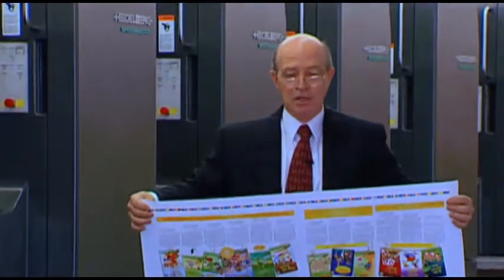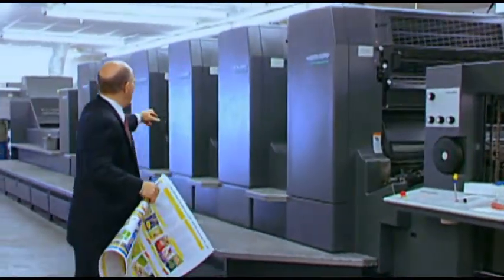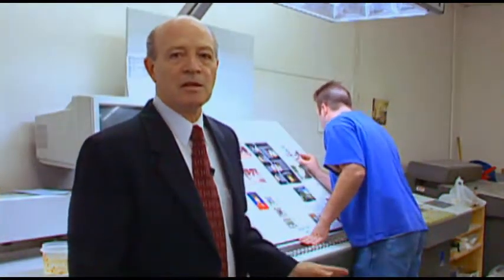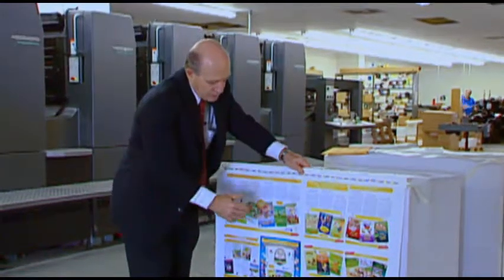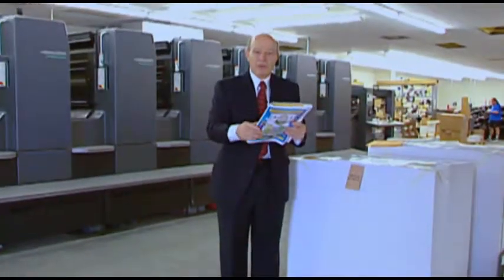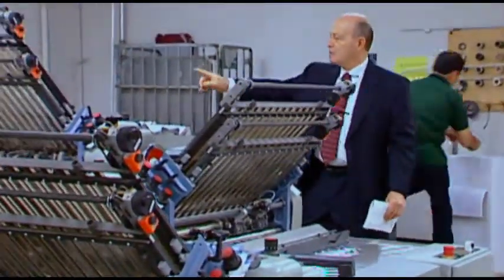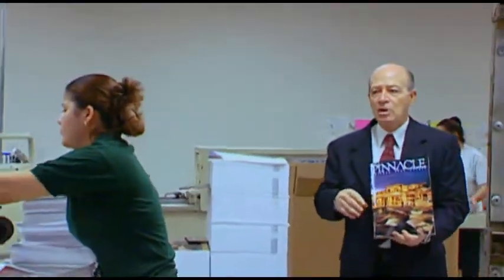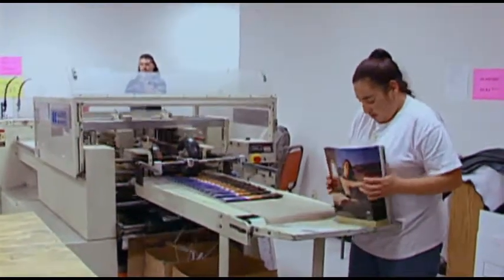How Picture Books Are Made 6